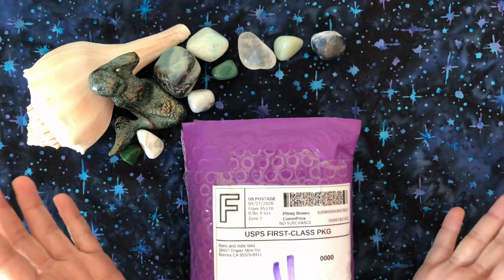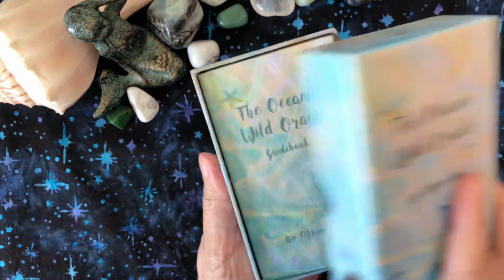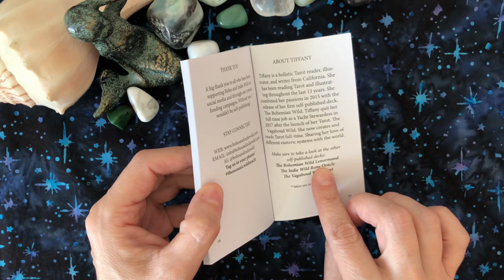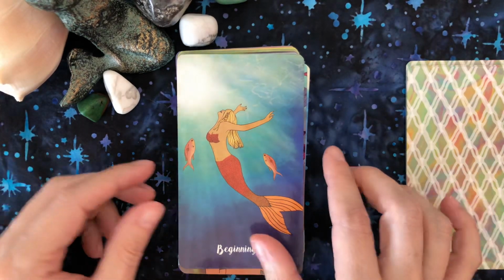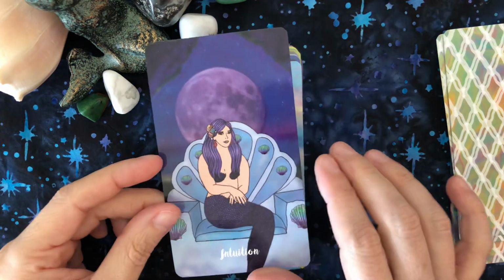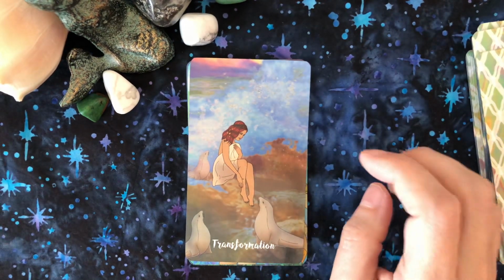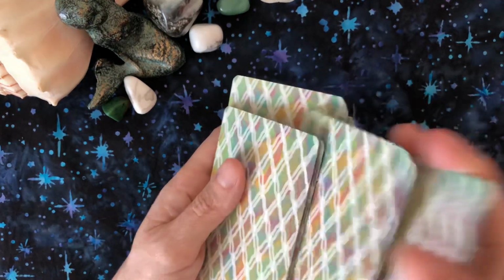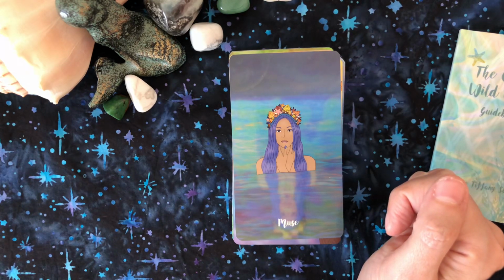Unboxing and First Impressions: The Oceanic Wild Oracle!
This is an unboxing and first impressions of The Oceanic Wild Oracle by Tiffany Sosa available on Etsy.